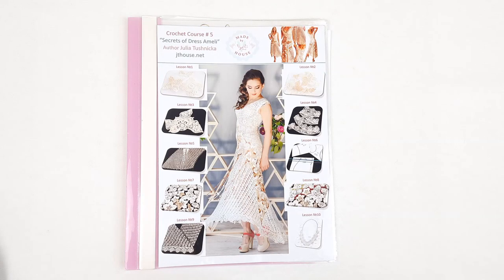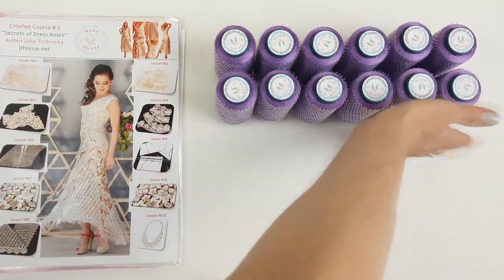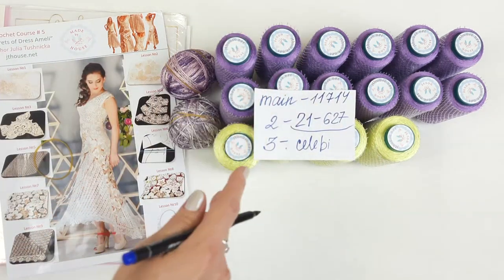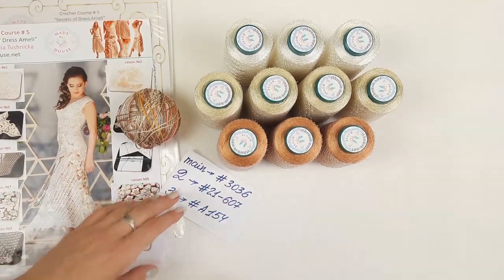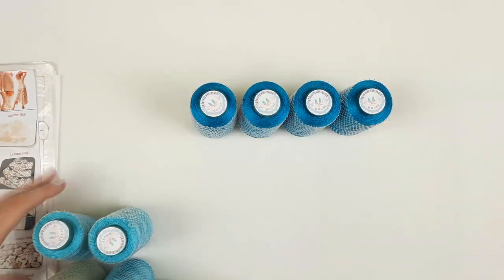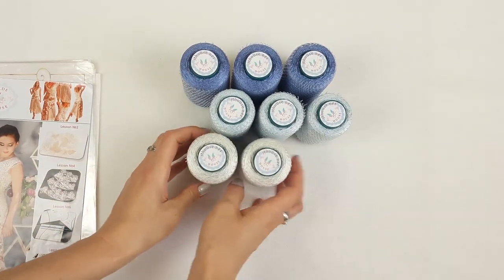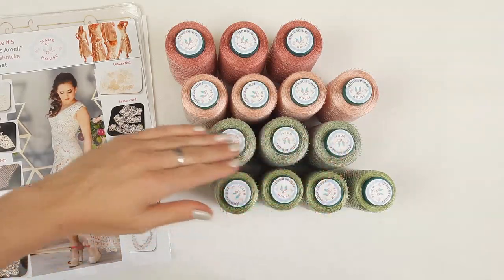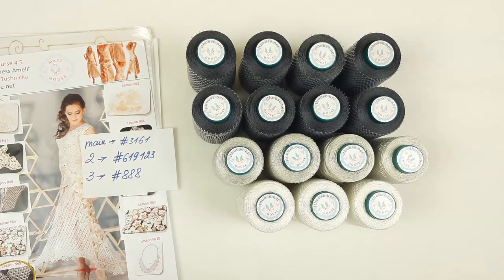Presentation of the yarn kits for Noreen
Time codes:
00:00 - start